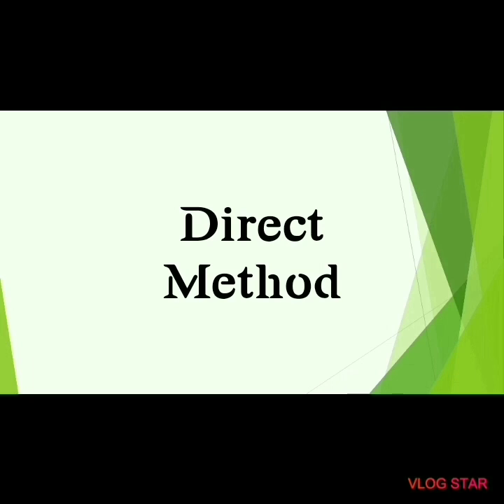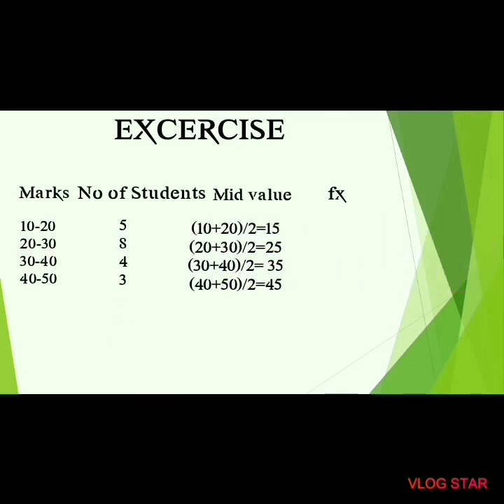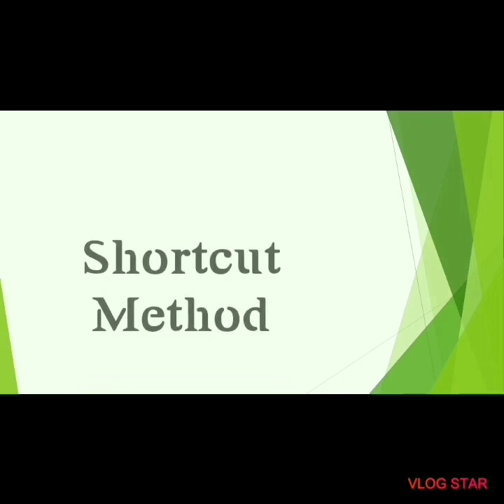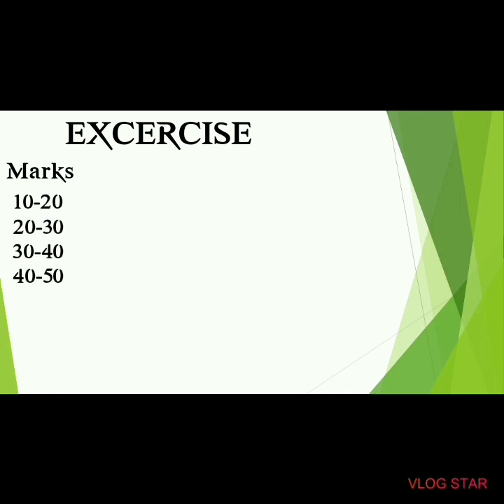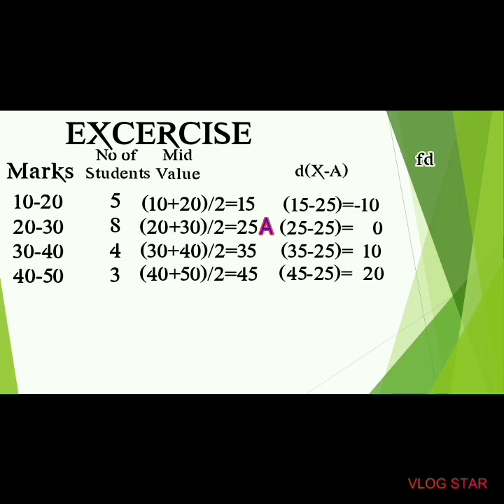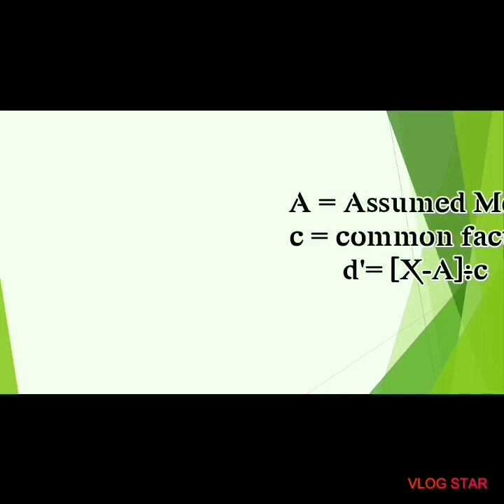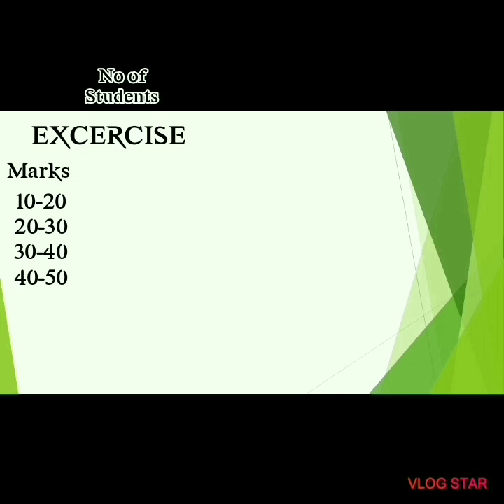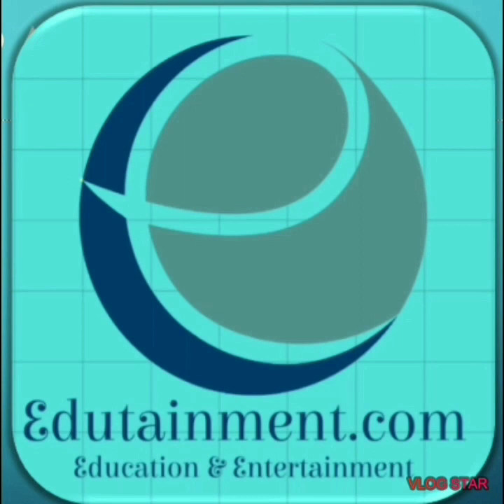Arithmetic Mean in Continuous Series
Direct, Short Cut and Step Deviation Methods of Calculating Arithmetic Mean